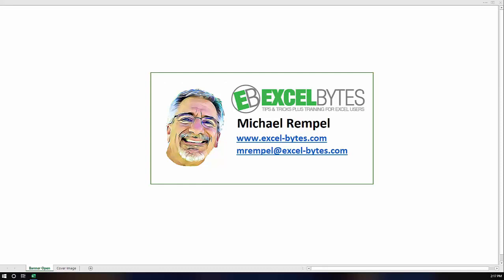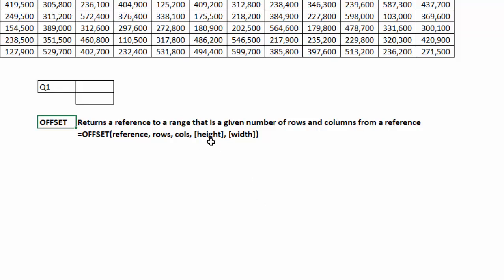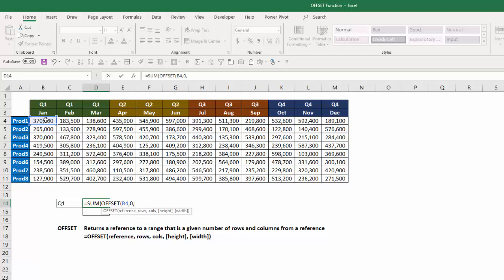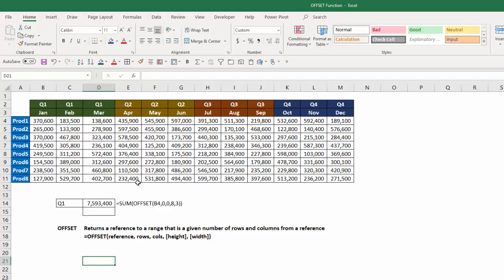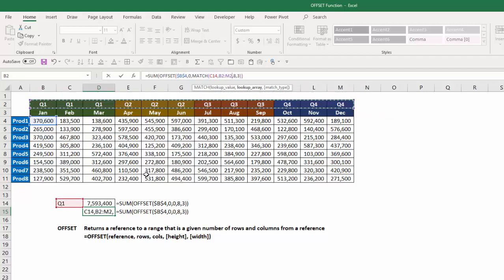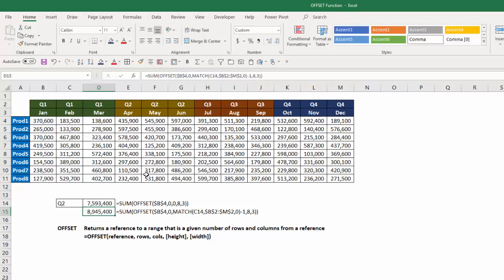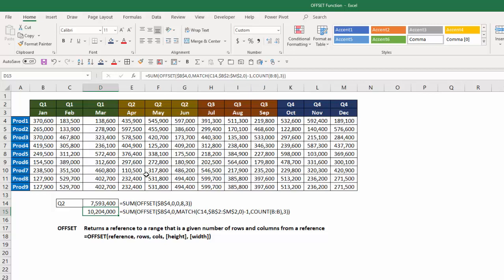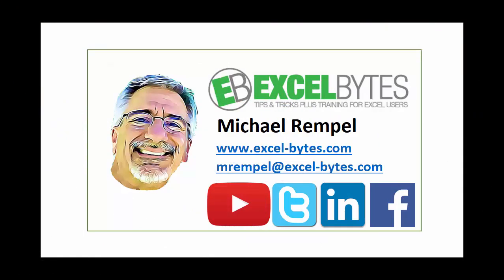Using The OFFSET Function In Excel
The OFFSET function in Excel is one that I use often.  You will see this used in many of my tutorials, but I've never done one just on the OFFSET function. Se let's see how to use it in Excel.